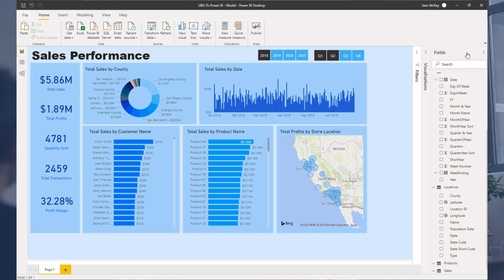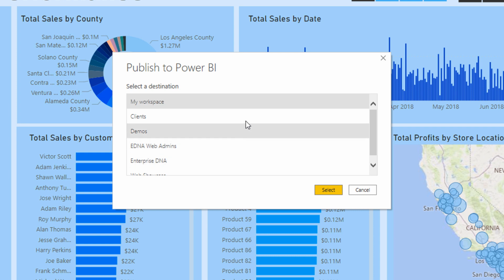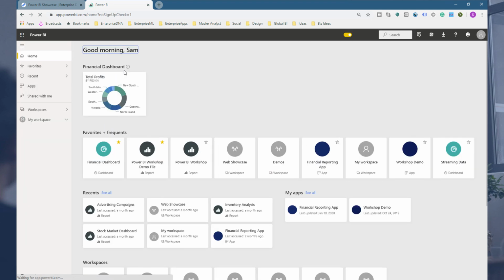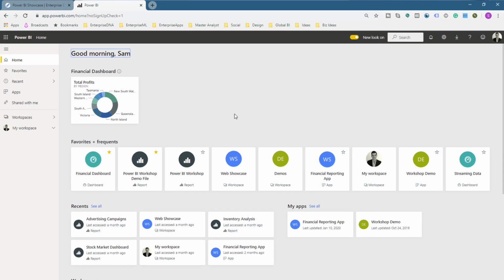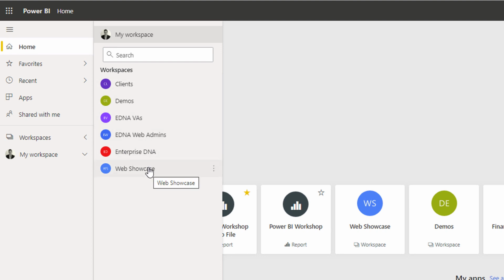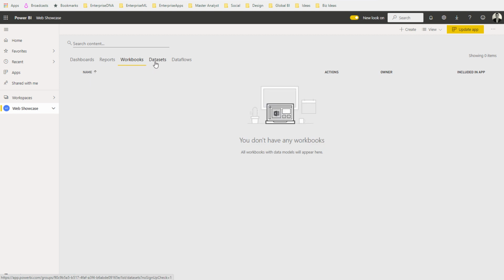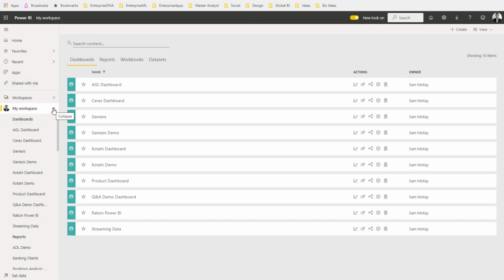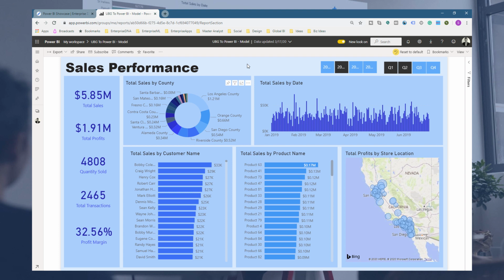Publish To Online Service - (1.18) Ultimate Beginners Guide to Power BI 2020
Follow along to the beginner's guide Power BI tutorials by using the demo data available for download. Enjoy!